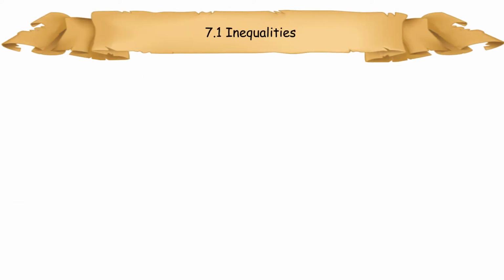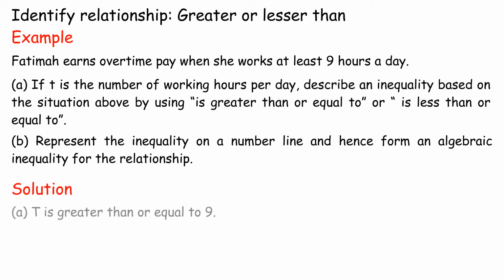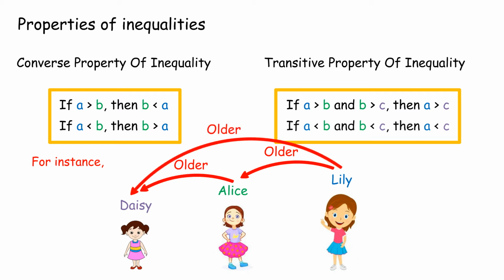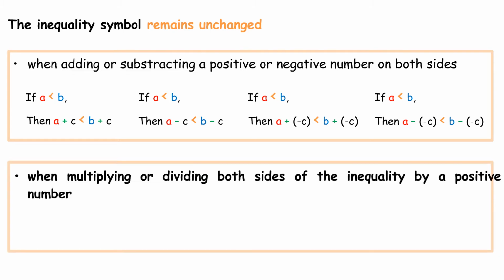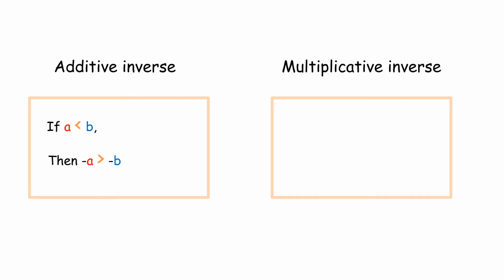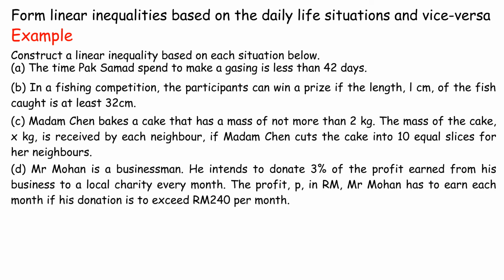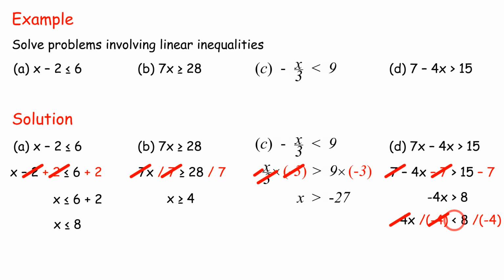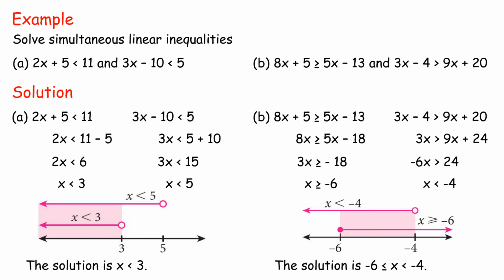PT3 KSSM Mathematics Form 1 (Linear Inequalities) Chapter 7 Complete Revision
💻Online Courses
✔️ ASK Video & Notes,
✔️ Math Youtube Video & Notes

0:00 intro
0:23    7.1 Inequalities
5:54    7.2 Linear Inequalities In One Variable